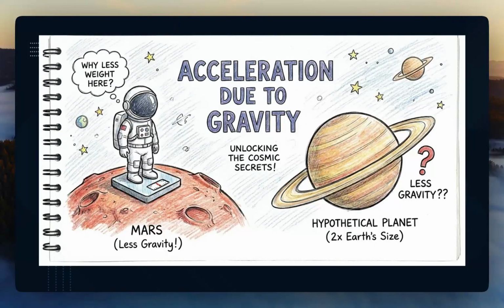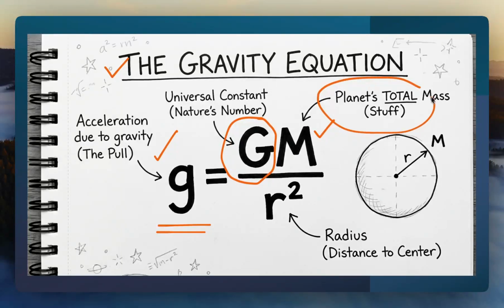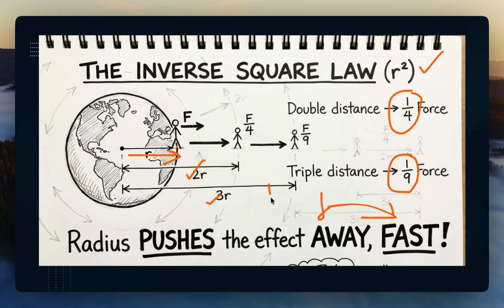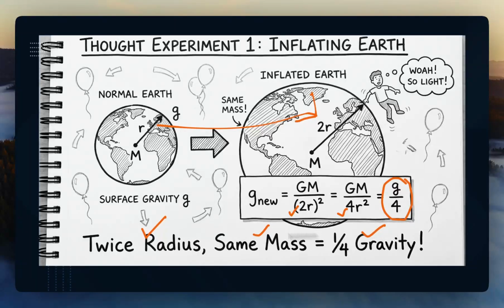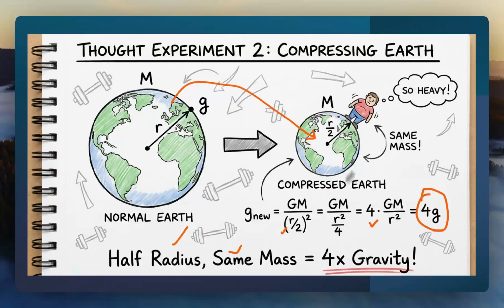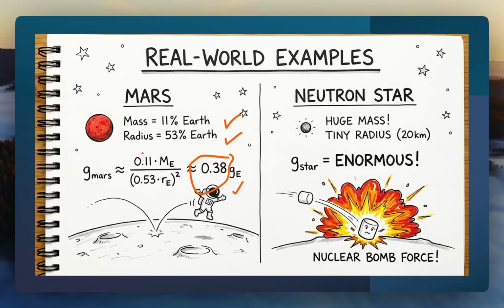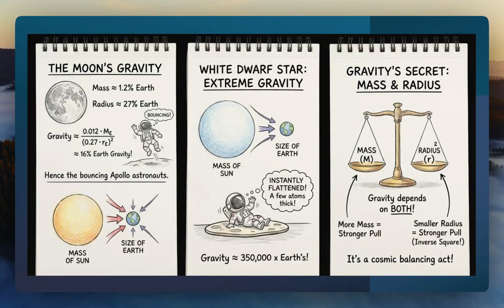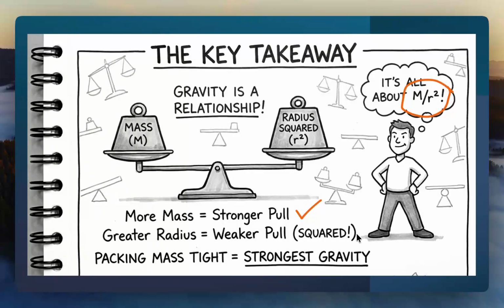Acceleration due to gravity (g) explained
Ever wonder why you'd weigh less on Mars, even though it's a planet? Or why a hypothetical planet twice the size of Earth might actually have less gravity? We're about to unlock the cosmic secrets behind these gravitational mysteries.

The answer lies in one of the most elegant equations in physics:

g = GM/r²

Let me break that down in plain English.

The small g is what we're after – the acceleration due to gravity, the pull you feel standing on a planet's surface. The 'G' is a universal constant – and has a fixed value throughout the universe. The 'Capital M' is the planet's total mass. And  small r is the distance from the planet's center to its surface – its radius.

Now here's where it gets interesting.

Mass pulls you in. Radius pushes the effect away.

What I meant to say is hmm is that  gravity follows what we call the inverse square law.

What does that mean? It means that if you double your distance from the center of mass, the gravitational force doesn't just halve BUT  it becomes one-fourth as strong.

And when you Triple the distance?  the force becomes One-ninth. It falls off very fast. This is why that r square in the denominator is so powerful.

Now let's imagine that we magically inflate earth's  radius it to twice its current radius, but keep all the same mass. What happens to surface gravity?

You're now standing twice as far from all that mass. The distance is doubled, so r² becomes four times larger. Since mass stayed the same but r² quadrupled, your weight – the surface gravity – drops to one-quarter of what it was!

Same mass. Bigger planet. Less gravity.

Now let's go the other direction.

Take all of Earth's mass and compress it down to half its current radius. You're now standing closer to all that matter. The radius halved, so r² becomes one-fourth. Divide by a smaller number, and surface gravity quadruples. You'd weigh four times as much!

Same mass. Smaller planet. More gravity.

Mars has about 11% of Earth's mass – much lighter. But it also has only 53% of Earth's radius – much smaller. When you run the numbers:

Small g on Mars = (0.11 × M_Earth) / (0.53 × r_Earth)²

The small radius partially compensates for the low mass! Mars doesn't end up with 11% of Earth's gravity. It has 38% – about a third. That's why astronauts on Mars will bounce around, but not float like they would on the Moon.

This is exactly why neutron stars are so deadly. Take a star's worth of mass and compress it into a sphere just 20 kilometers across. You've got enormous mass packed into a tiny radius. The result? Surface gravity so intense that if you dropped a marshmallow from one meter above the surface, it would hit with the force of a nuclear bomb.

Let's now do the same calculation for our moon.

The Moon, by the way, has only 1.2% of Earth's mass and 27% of Earth's radius. Do the math, and you get 16% Earth gravity. Hence the bouncing Apollo astronauts.

Here's the beautiful part.

This same equation works everywhere. On the smallest asteroid. On the largest star. Whether you're calculating the orbit of Mercury or the fall of an apple, it's the same inverse square law, the same dance between mass and distance.

So here's what you need to remember:

Gravity at a surface isn't just about mass. It's not just about size. It's about the relationship between them – mass divided by radius squared.

More mass means stronger pull. Greater radius means weaker pull, and powerfully so because of that squaring effect.

And that's why you can't judge a planet's gravity by its size alone. You need to know two things: how much stuff it has, and how far that stuff is from where you're standing.

The universe, as always, is more subtle than our first guesses.

It's not the biggest planet that has the strongest pull – it's the one that knows how to pack its mass tight.

And that's the gravity equation.